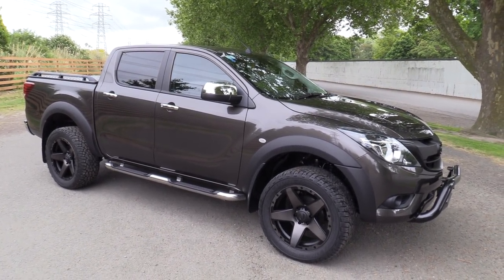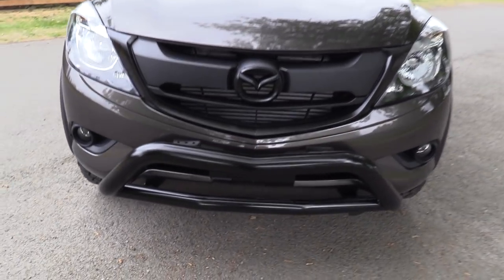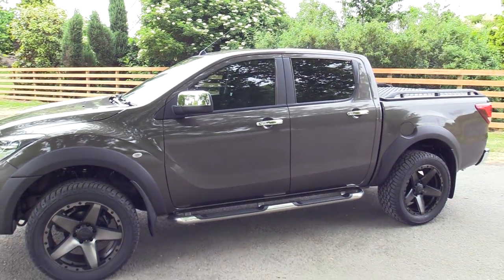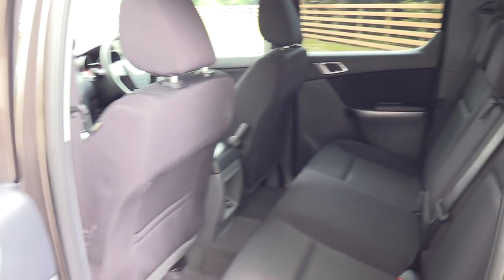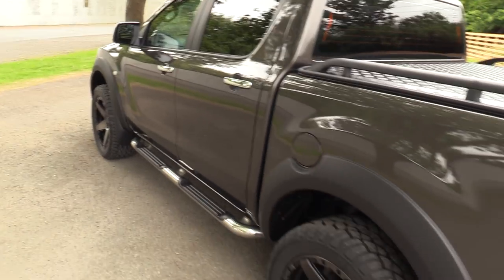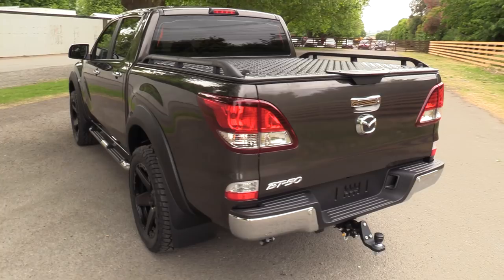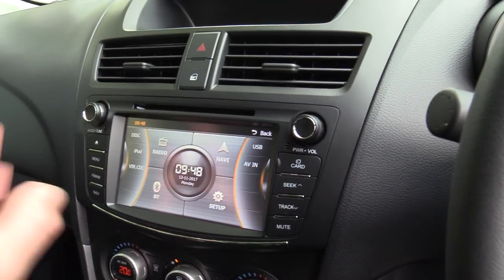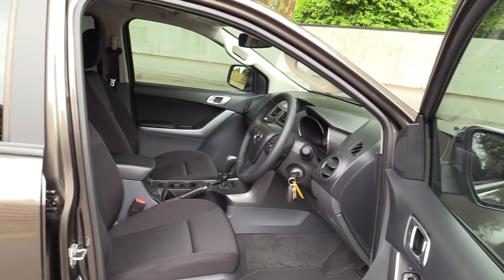New Mazda BT-50 GSX with flares and 20' Alloys - Blackwells Mazda